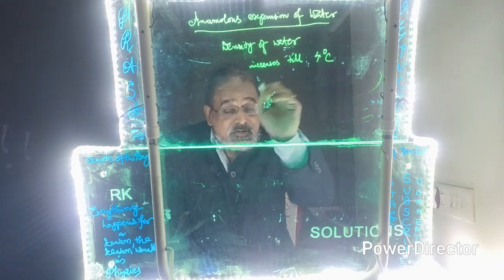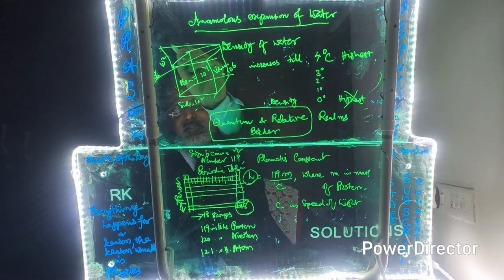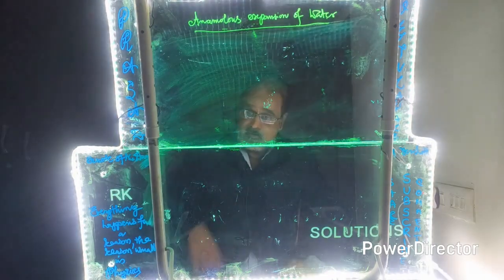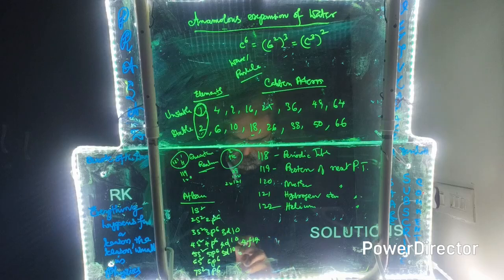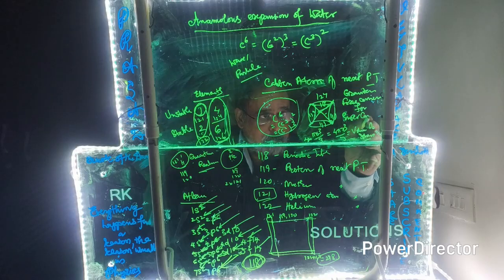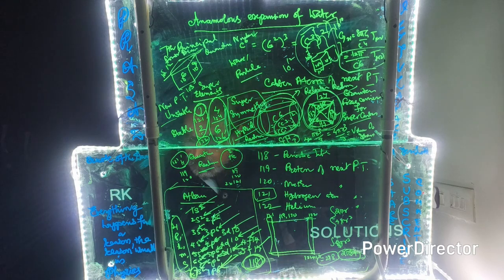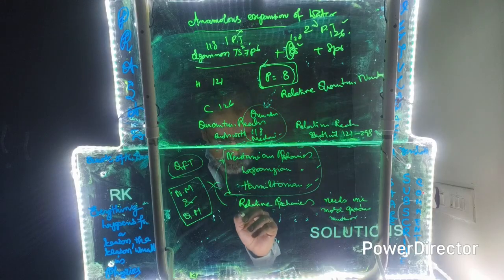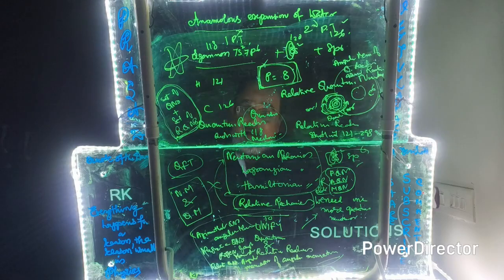Relative Quantum Number